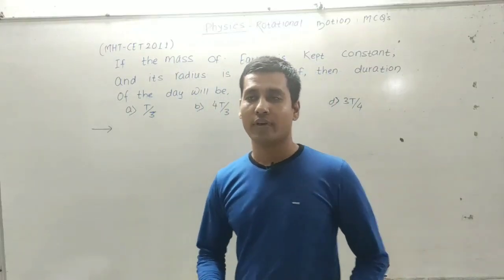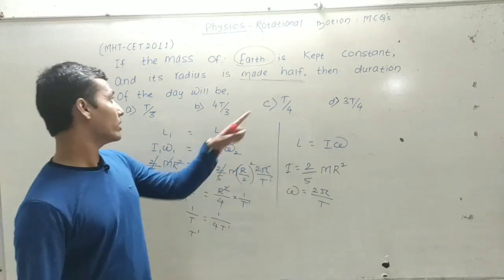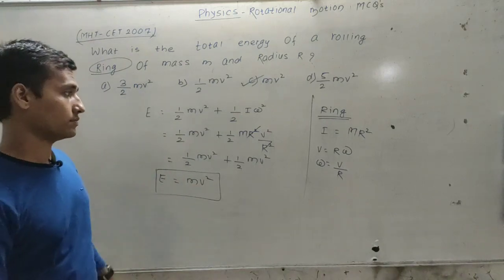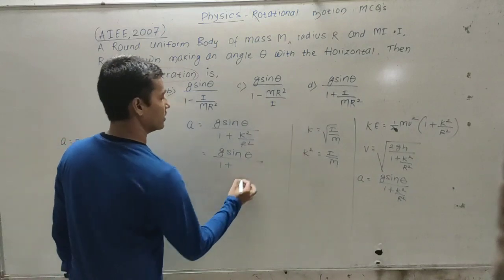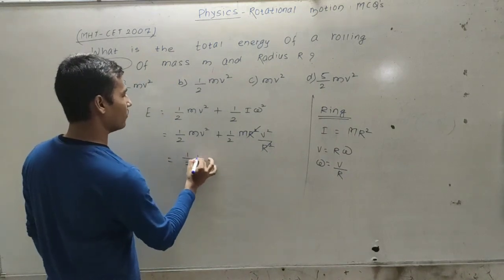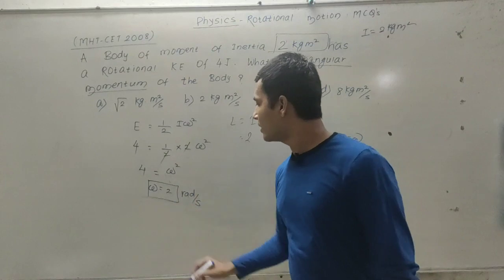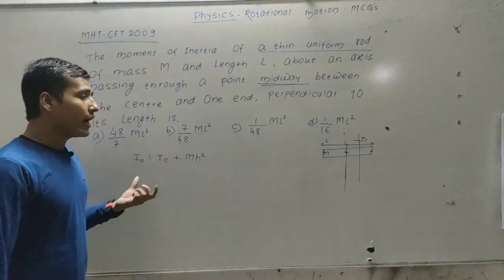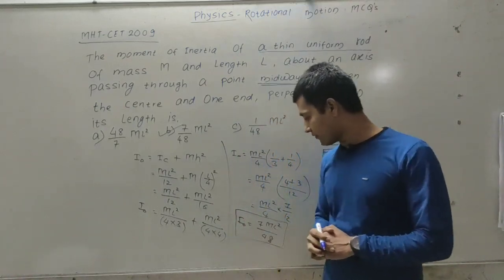Physics CET problems-Rotational motion